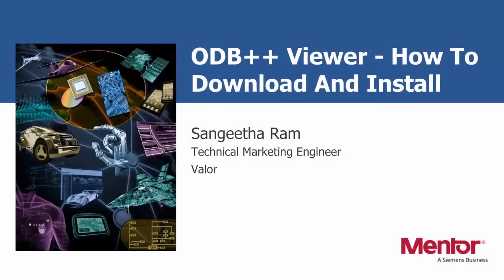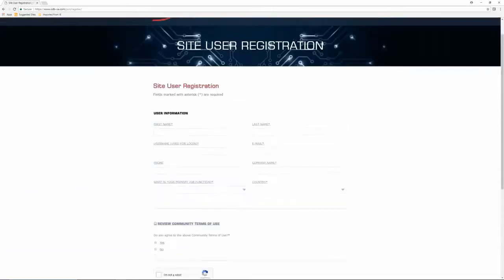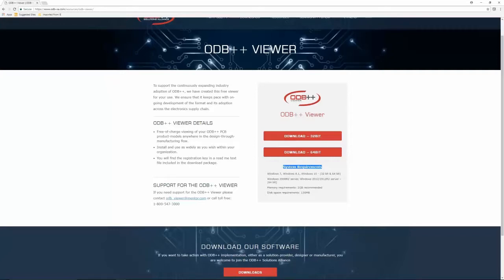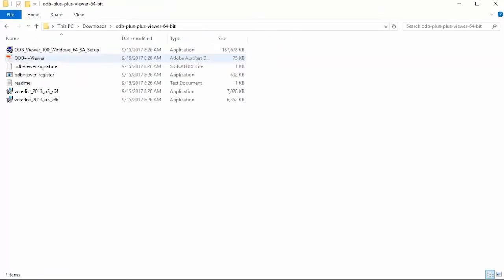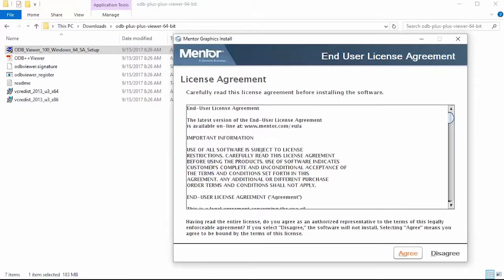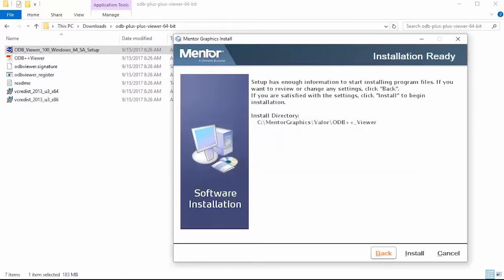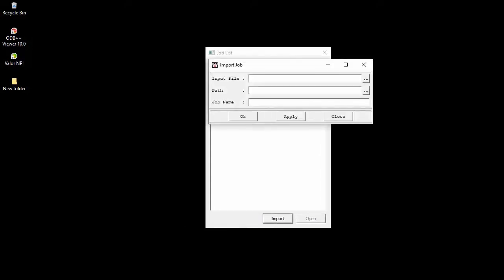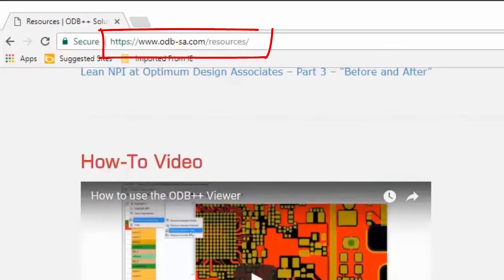Tips for Installing the ODB++ Viewer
Learn tips for installing the ODB++ Viewer and get started with viewing your PCB product models anywhere in the design-through-manufacturing flow.